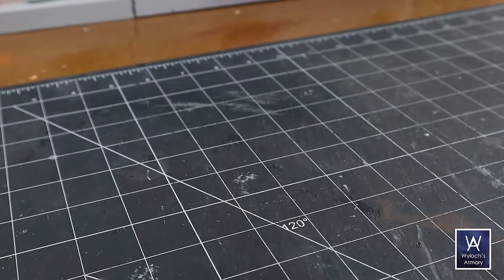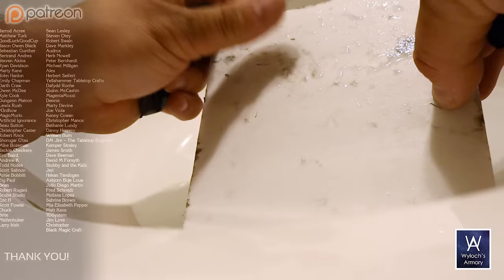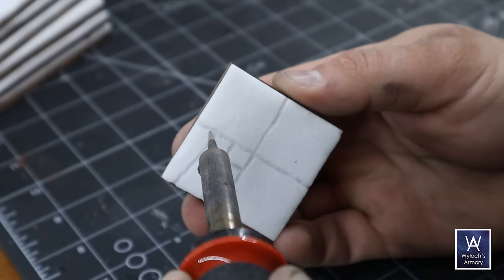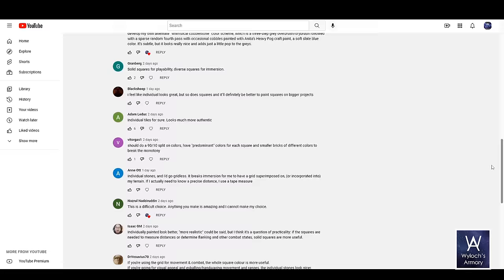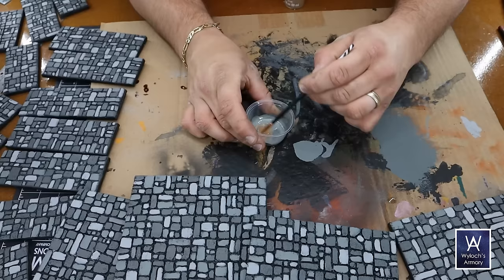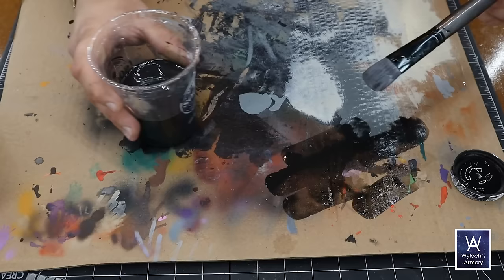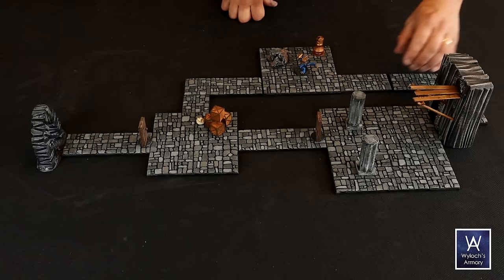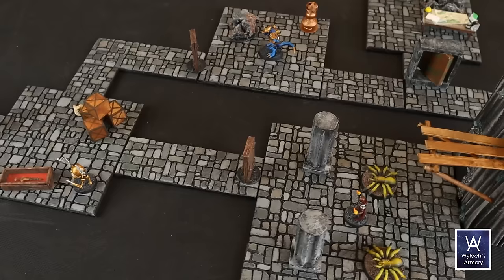Modular Tiles! DIY Crafting Essentials for dungeonsanddragons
0:23 Construction
2:42 Texturing
3:41 Painting
9:02 Grand Tour

Restlessness is the mother of reinvention.  ...let's build some more dungeon tiles!!!